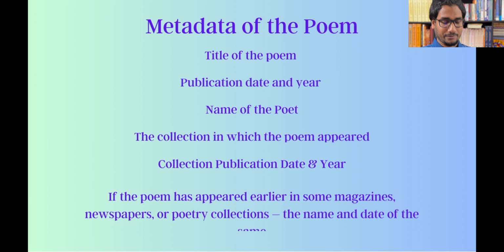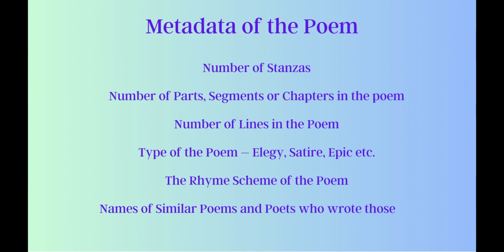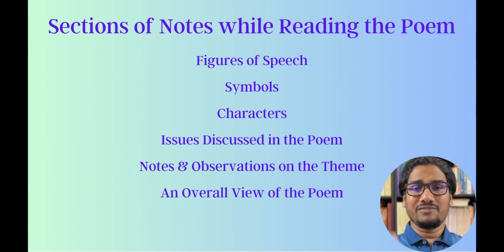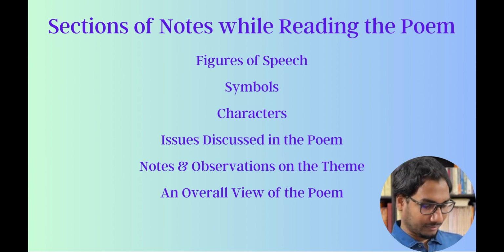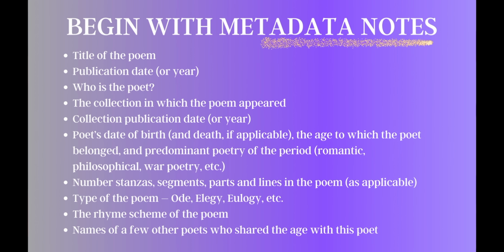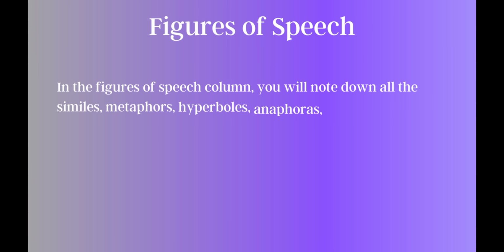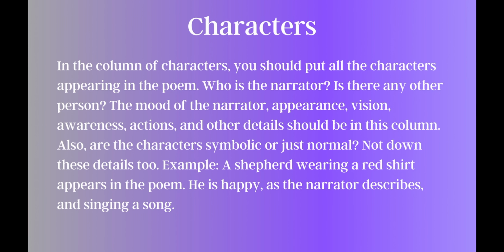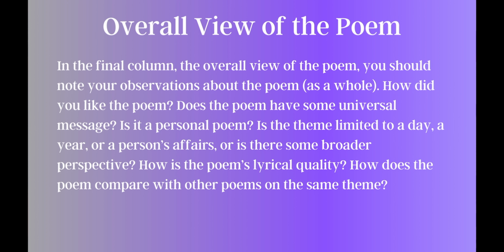Taking Notes from Poetry – Best Methods to Make Notes from a Poem to use for Studies & Examinations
The Art of Taking Notes – Poetry.

This is the second video of the series. In this video, AlokMishra discusses the best practices and methods to take notes from poems. When we study a poem or a poetry series by any poet, taking notes becomes very important as it can help us understand the poem better, quickly revisit the ideas discussed in a poem without the need to read it, and also help us write a better critical appreciation of the poem.

For English literature students, this is a must-watch video. Anyone who watches this video will understand how to analyse and study a poem with the help of wonderful notes. Taking notes can also be said the first step toward making notes, in the best possible way.

Alok divides the notes section into two distinct parts – notes before you read the poem and notes as you read the poem. There are further divisions as well. You need to watch the video to learn more.